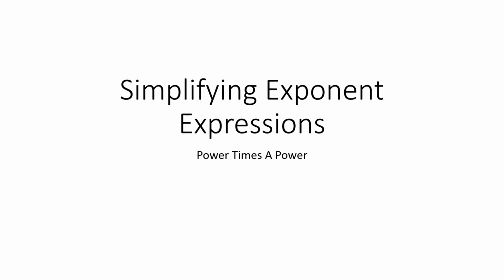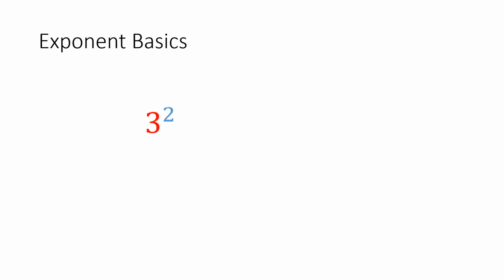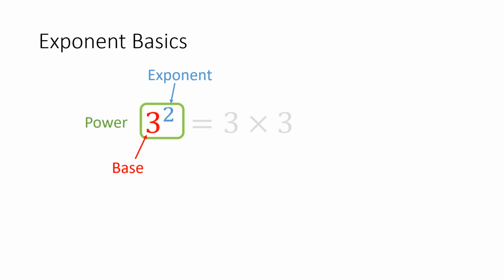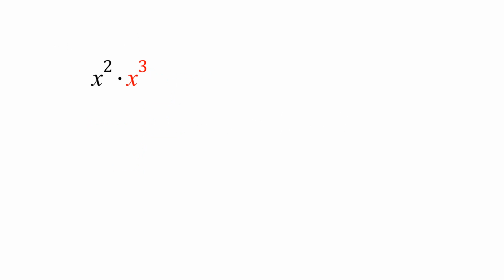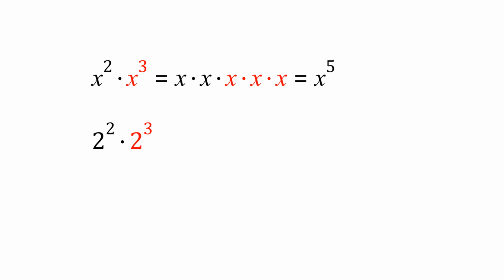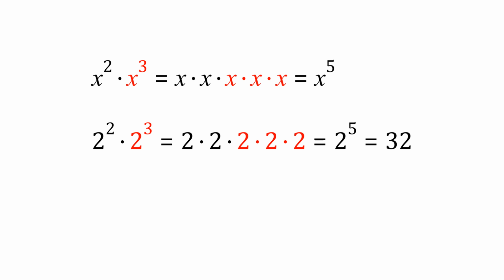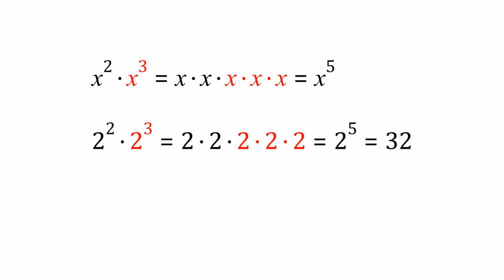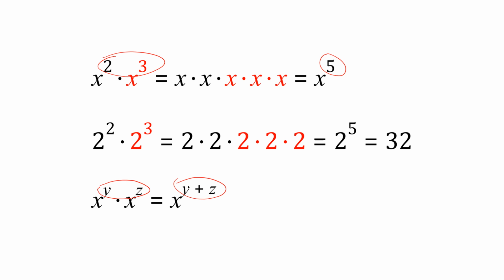Exponent Expressions Power times a power